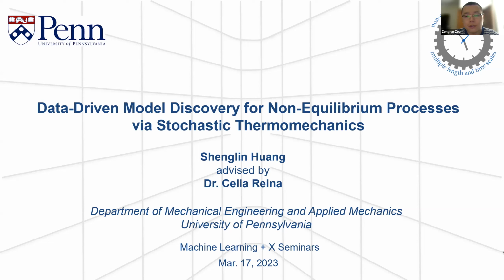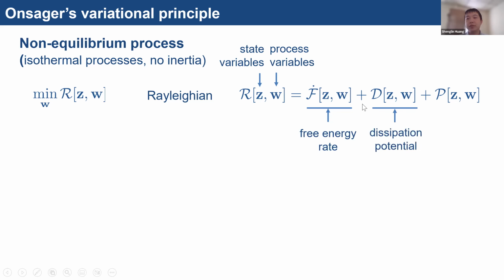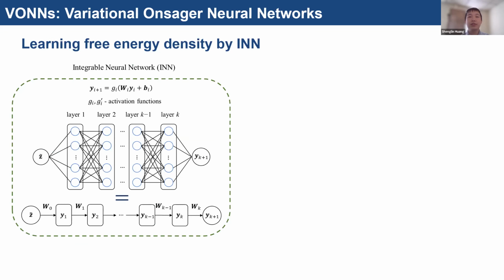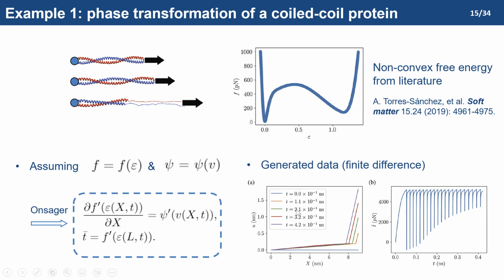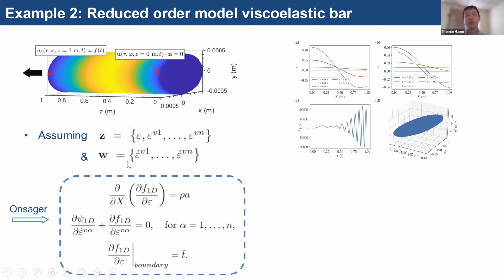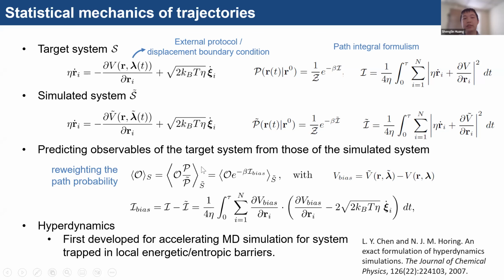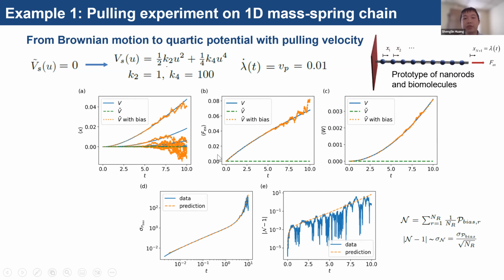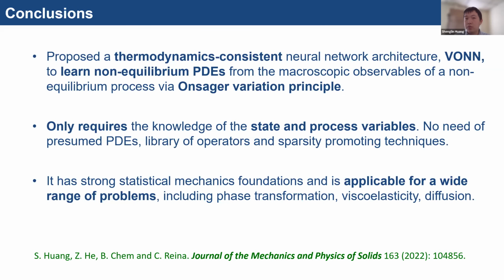Model Discovery via Stochastic Thermomechanics || Seminar on: March 17, 2023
Speakers, institutes and title:
1) Shenglin Huang, University of Pennsylvania, Data-Driven Model Discovery for Non-equilbrium Processes via Stochastic Thermomechanics